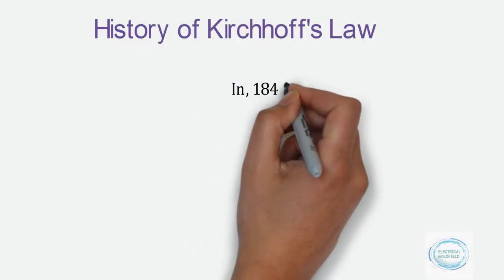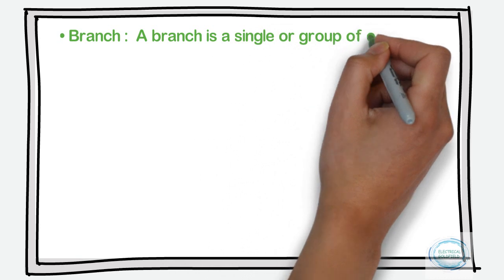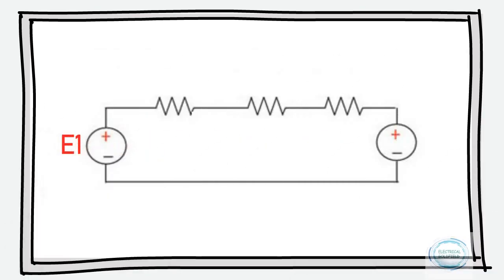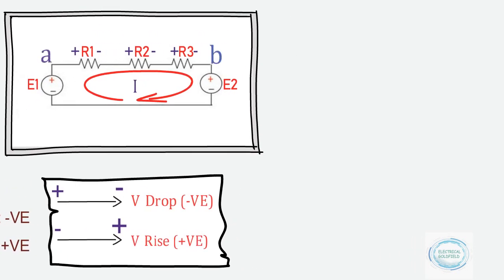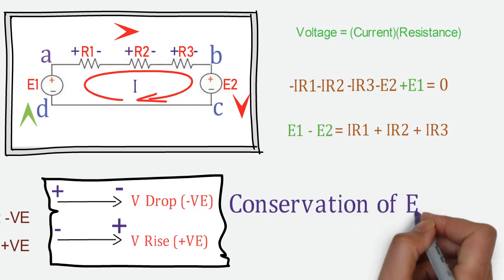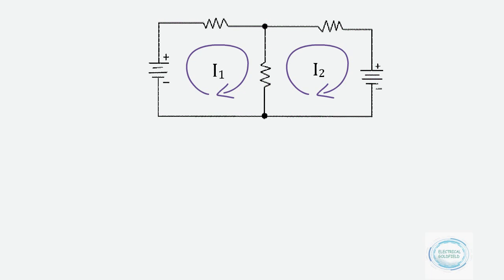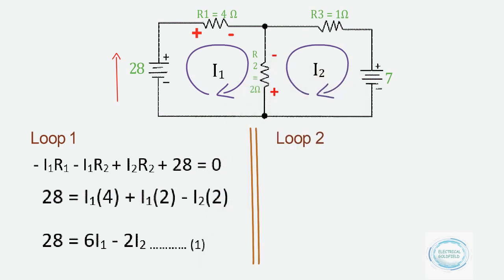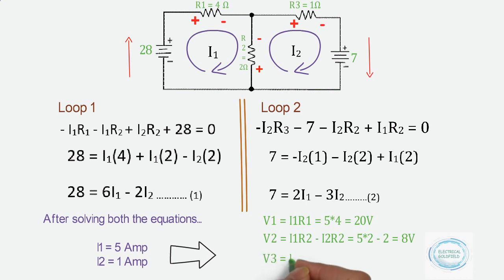Kirchhoff's Laws | Kirchhoff's Voltage Law | KVL Example | Circuit Part 1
If you're looking for the application of this concept, Boom, you're at right place

🎦This video will help you to figure out!👨‍🎓

1. What is Kirchhoff’s Law
2. Terms associated with circuit analysis
3. Kirchhoff’s Voltage Law
4. Numerical Practice based on KVL

if you have not watched previous videos link is as bellowed